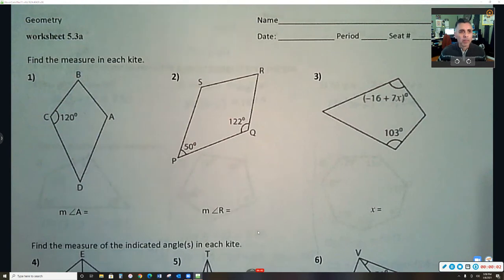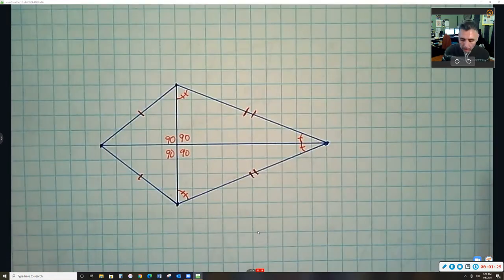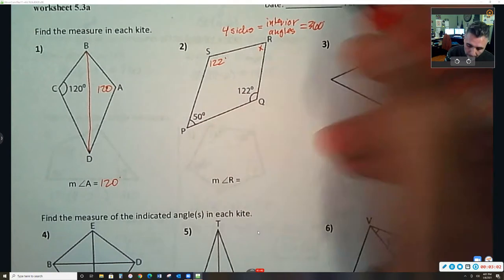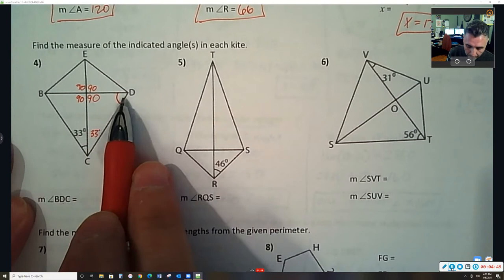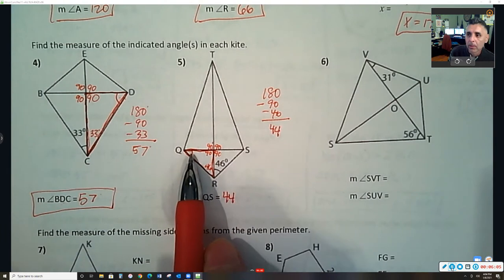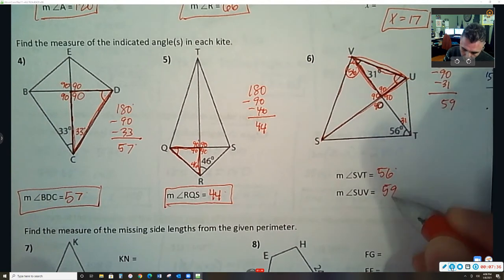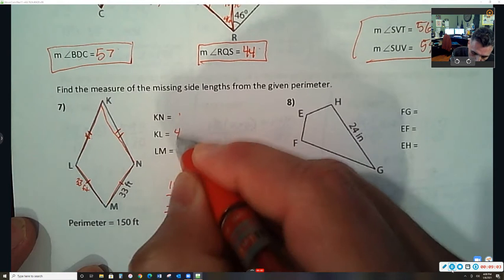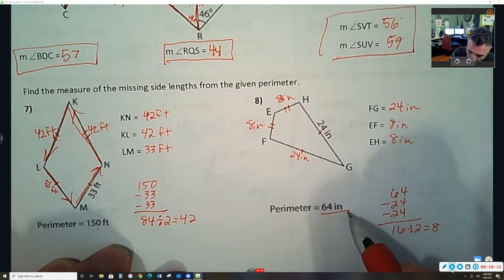More help with worksheet 5.3a